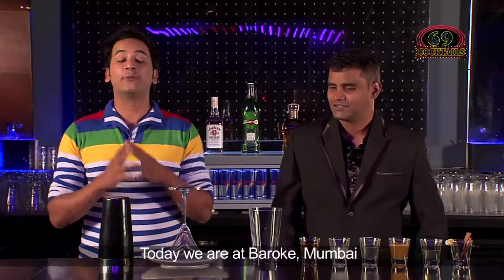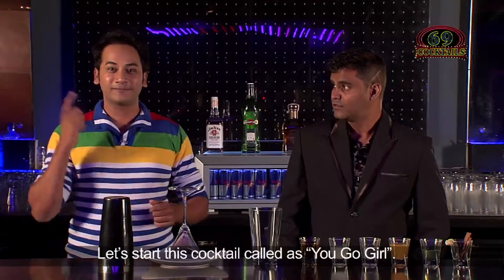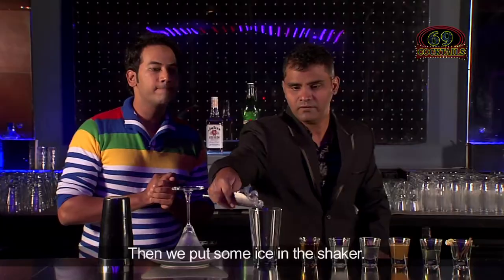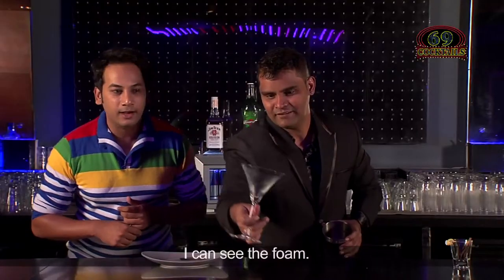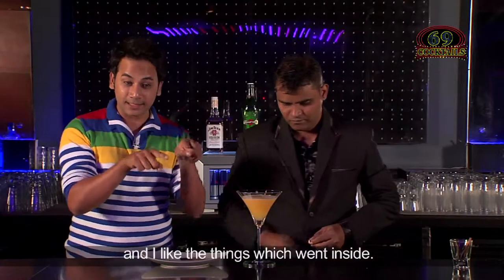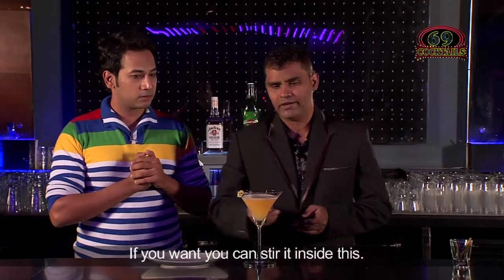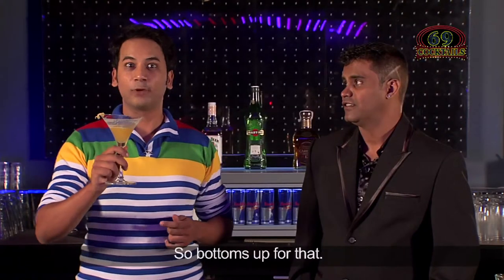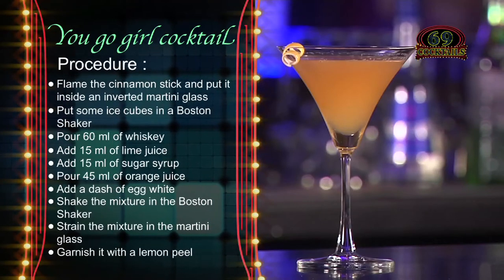How to Make You Go Girl Cocktail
An aromatic preparation of Lime Juice, Sugar Syrup, Orange Juice, a Dash of Egg White, and Whiskey, with a flavour of Cinnamon, this cocktail, You Go Girl, is perfect for ladies who are looking for a little more alcohol in cocktails.